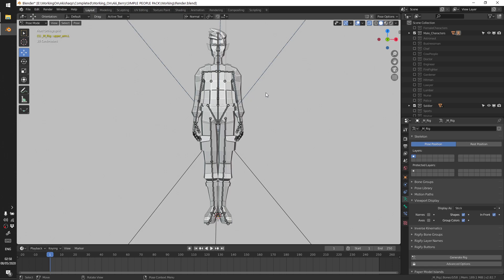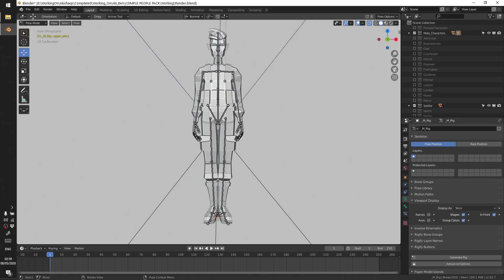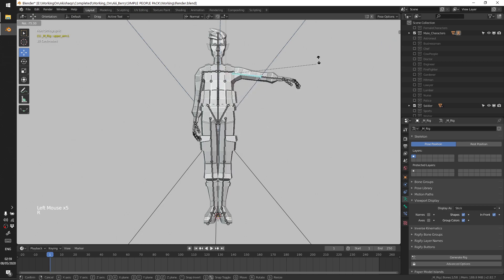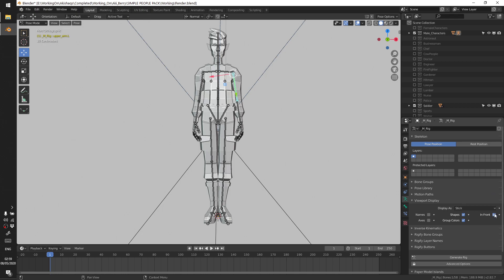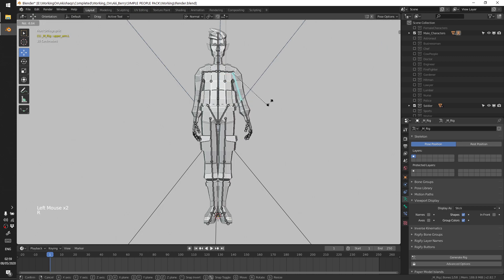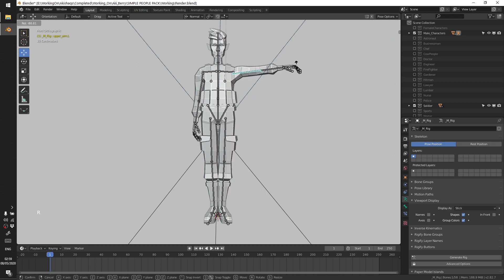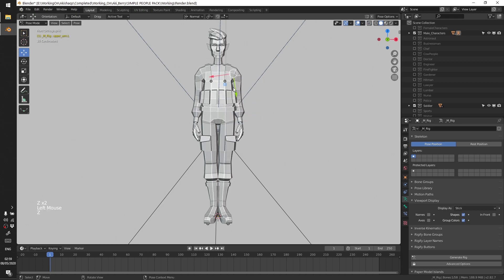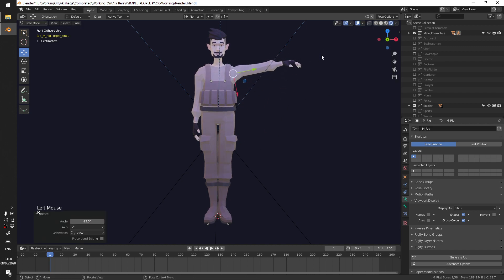Unable to select bones in pose mode and how to fix it!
In pose mode, you sometimes encounter this bug that won't let you select the bones using the left click button. So I accidentally found a fix and shared the video. I hope you find it useful because it is really frustrating to select bones using lasso or circle select tool.